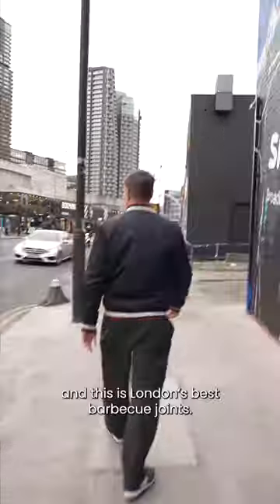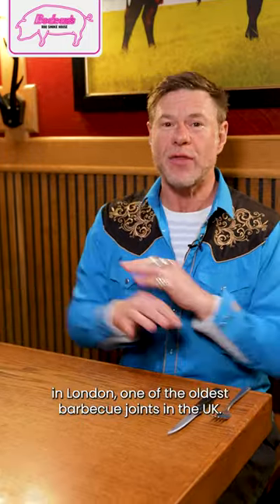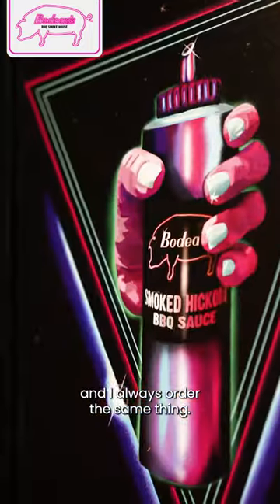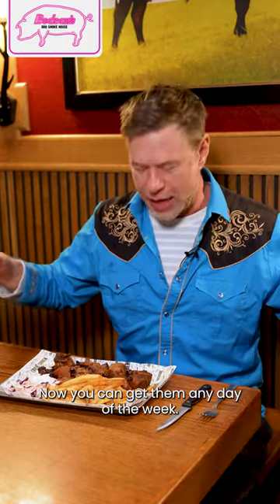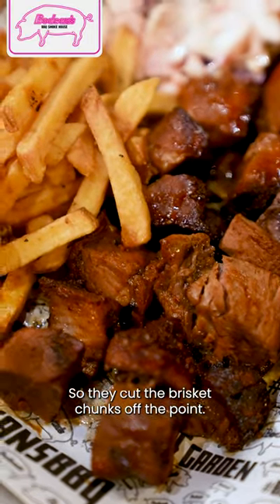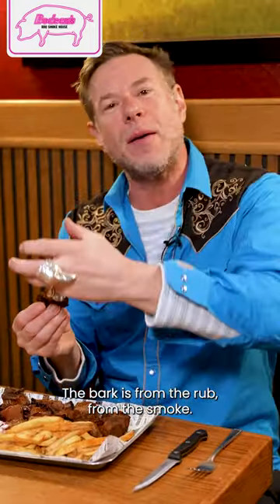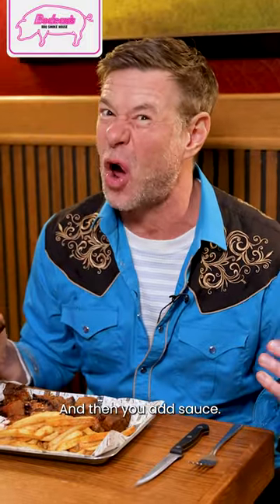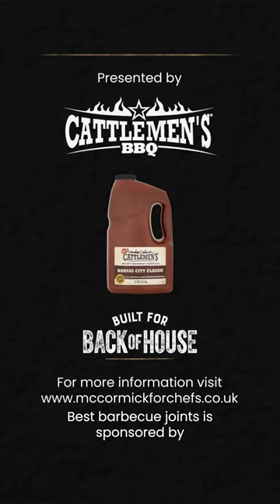London's Best BBQ Joints Episode 1: Bodean's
Our quest starts at the one and only Bodean's BBQ - authentic Kansas City BBQ that's been in the UK for 20 years.